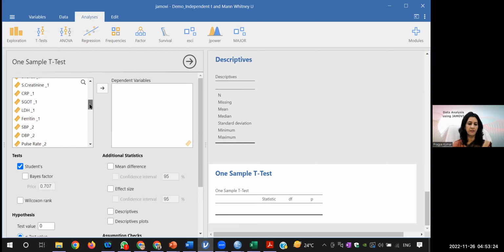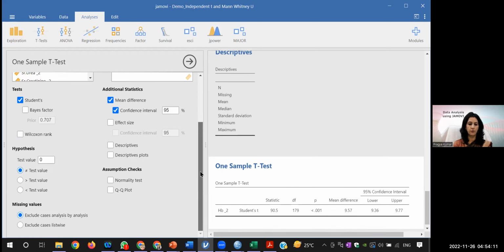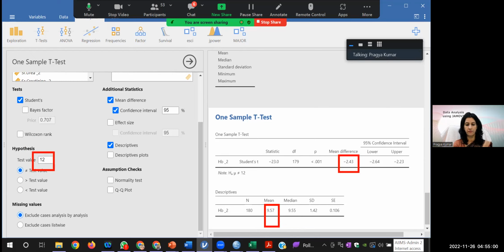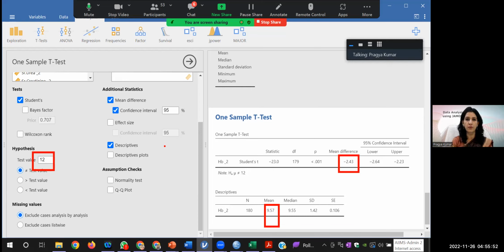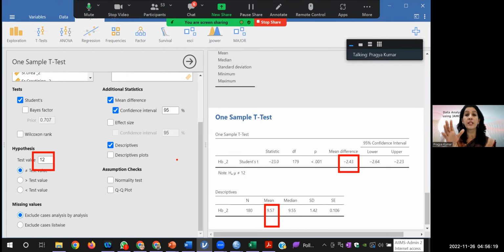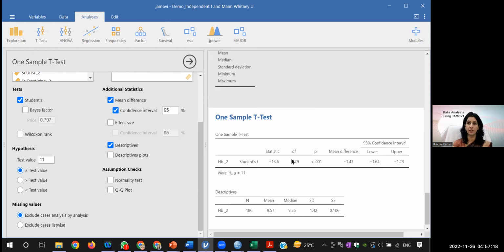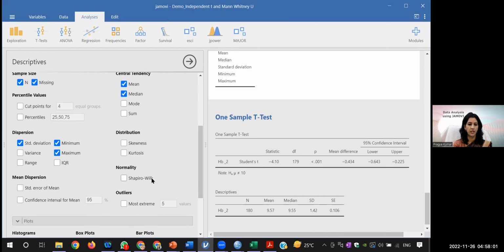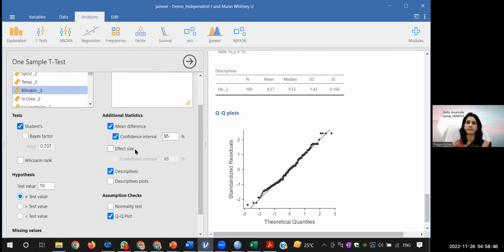4th Basic : One Sample t test